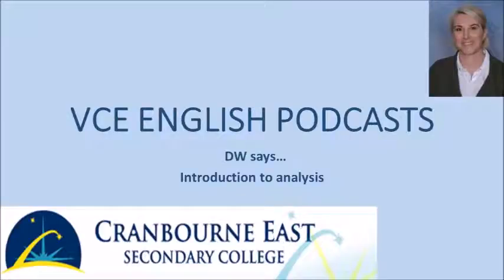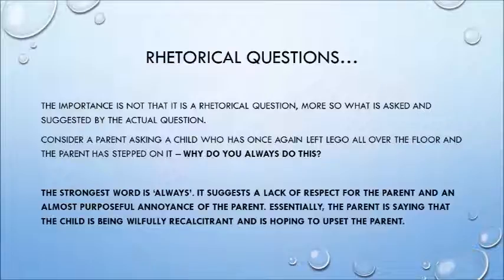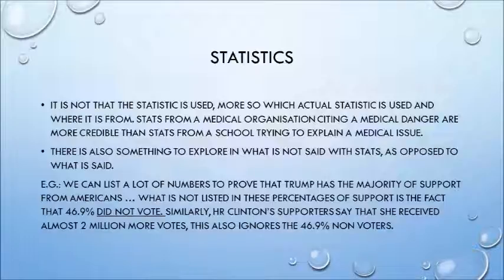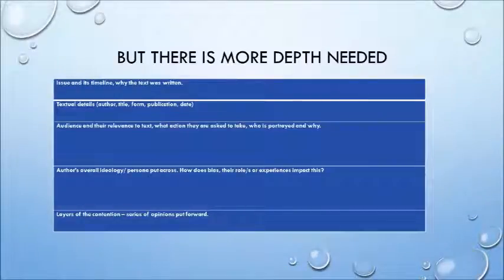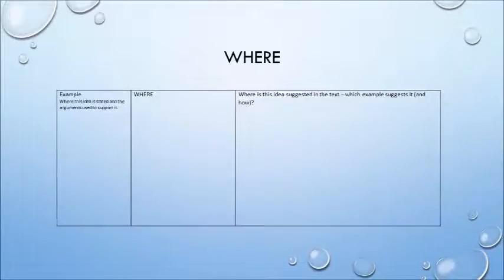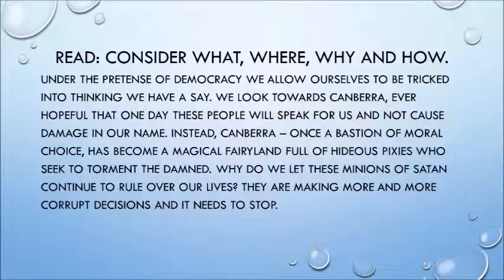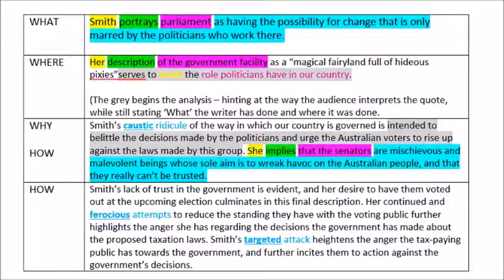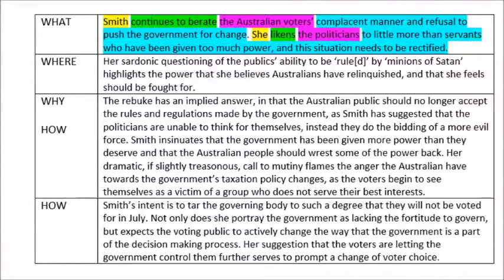intro to analysis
An introduction to language analysis. Let me know what other things you're having trouble with and I'll make a clip.